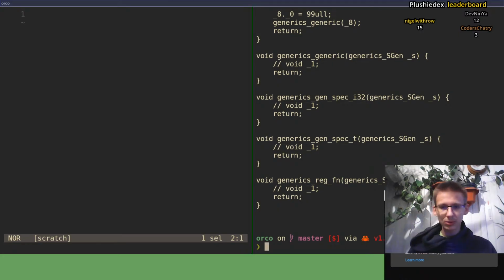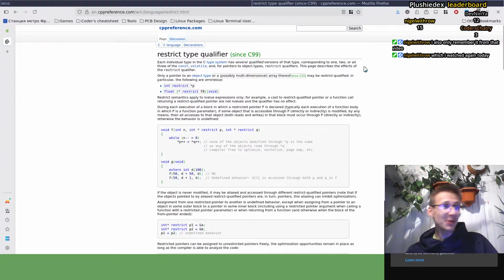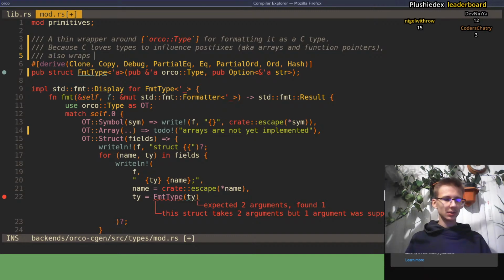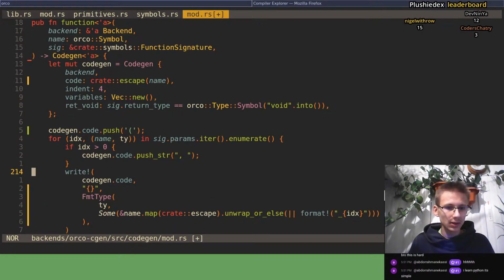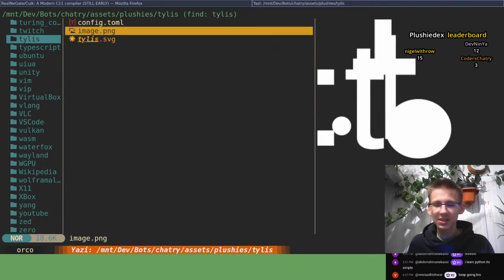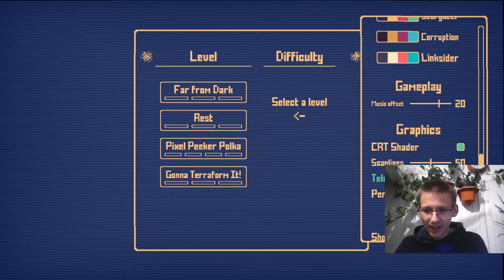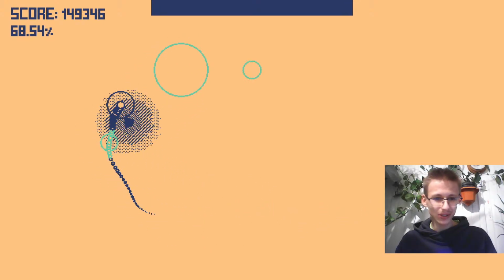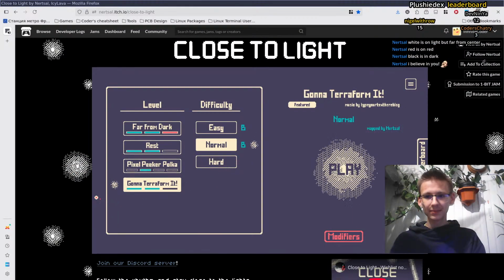🧪Gluing compiler infrastructure